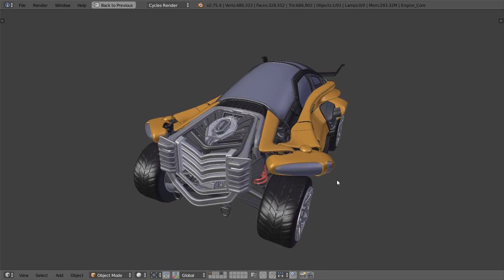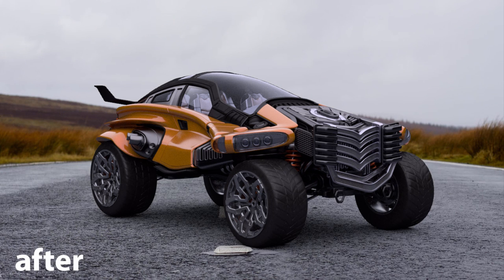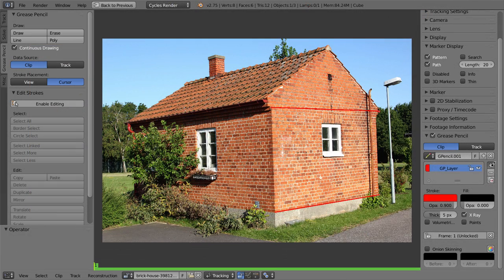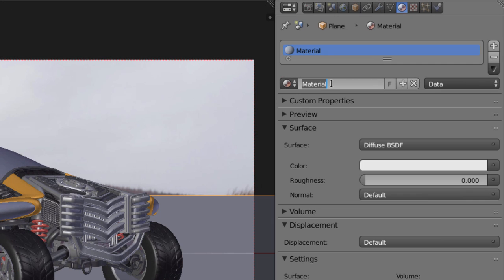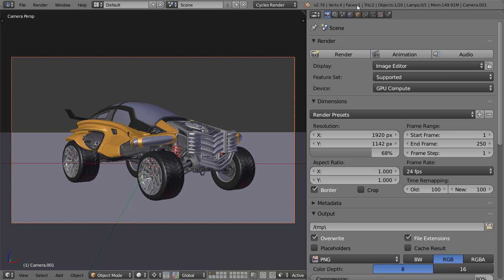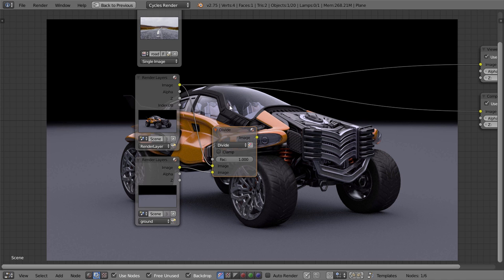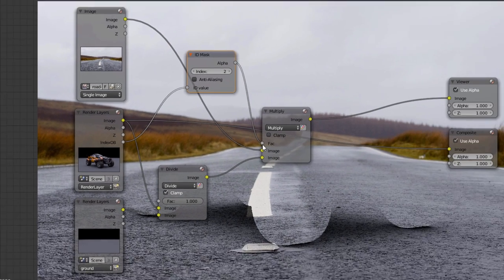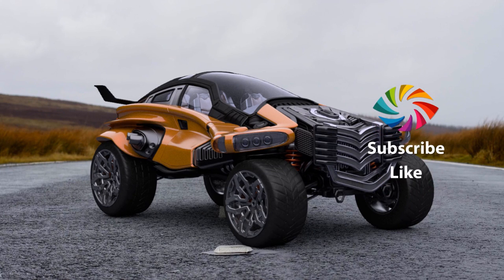How to Render onto a Photo Background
Blender tutorial showing you how to render your images onto a photo

Presentation is one of the most overlooked aspects of art, and yet it adds so much to the final composition. In this quick tutorial, you'll discover how you can seamlessly blend your renders onto a photo, making it much more impressive.